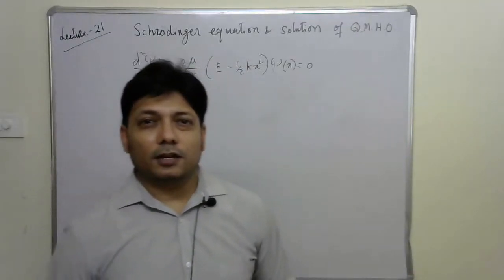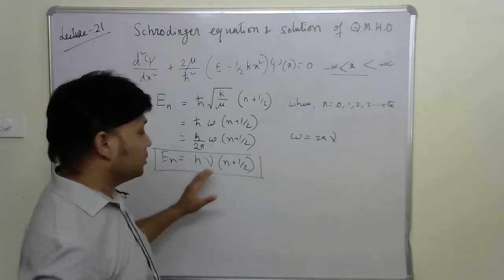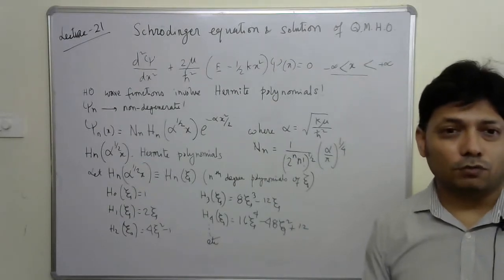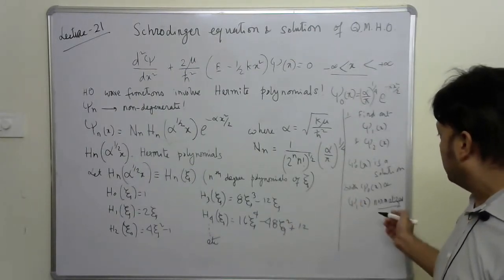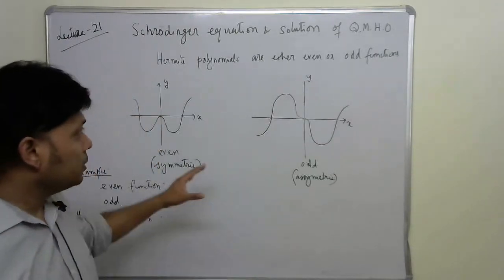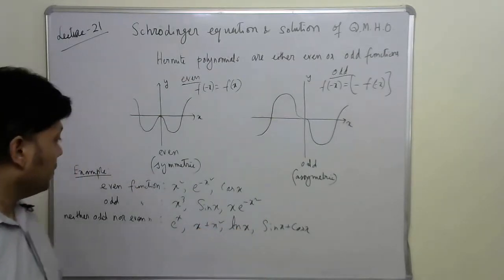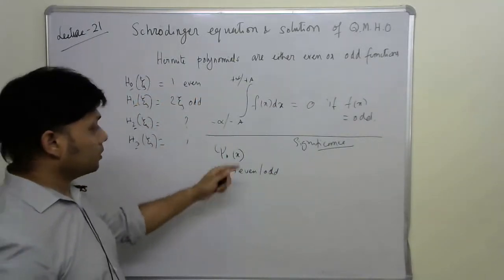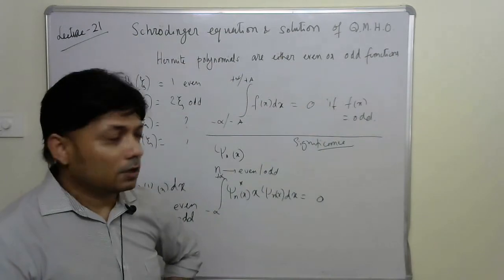Quantum Chemistry (NIT Rourkela) Lecture-21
Content summary:
Energy levels of Quantum Mechanical HO
Wave functions involve Hermite polynomials
Hermite polynomial can be either even or odd function